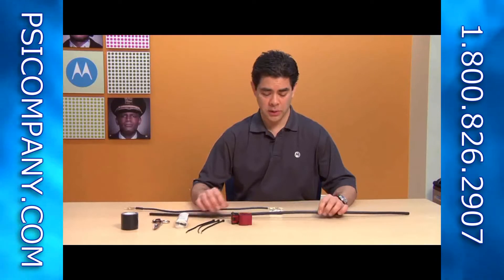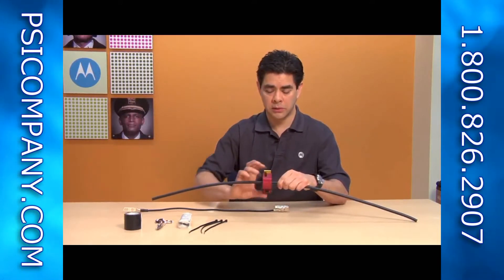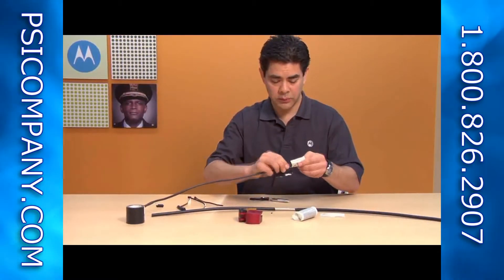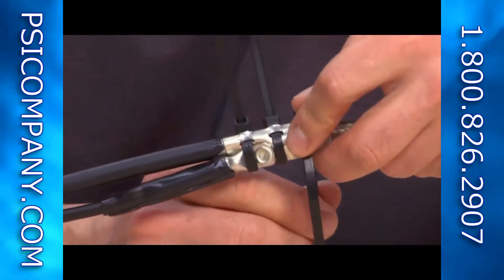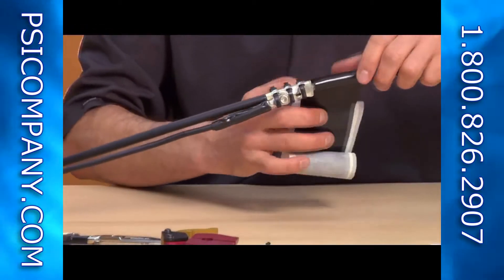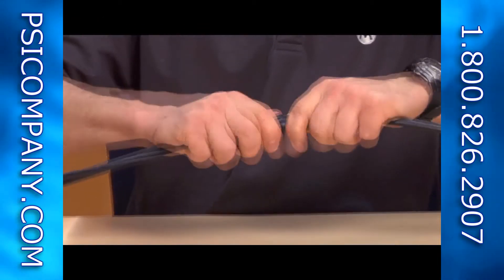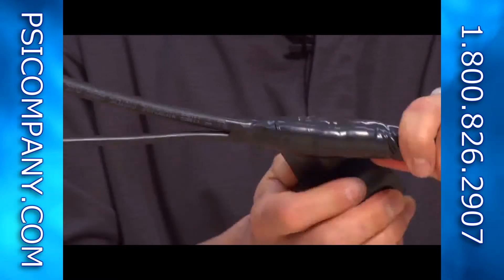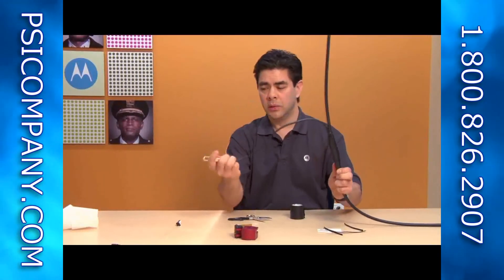Motorola PTP800 Ethernet Microwave: Develop a Midspan Ground Cable - visit us for new models!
Motorola PTP800 Ethernet Microwave installations require some careful ground plane planning. Motorola Engineer and Director of Customer Soutions -  Jim Hong reviews developing and preparing a midspan ground cable installation. This video also provides some excellent tips on Motorola PTP800 Ethernet Microwave  Systems.